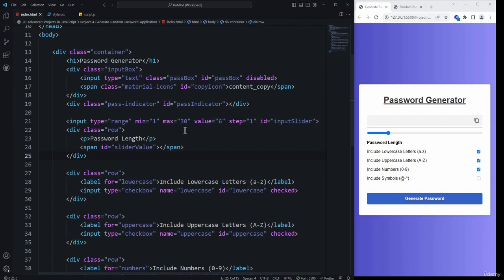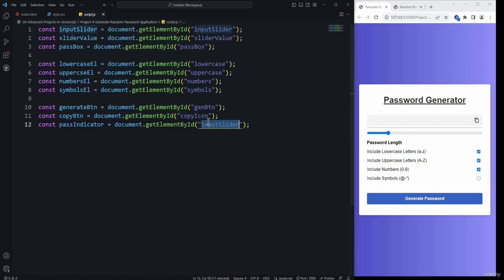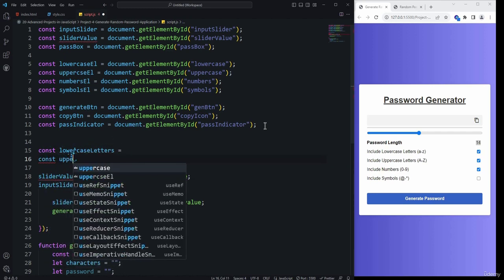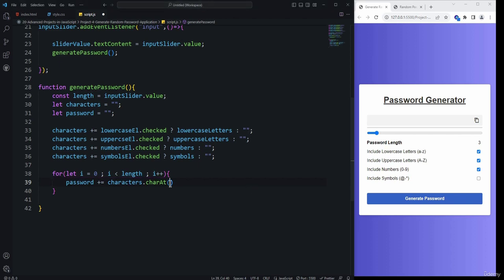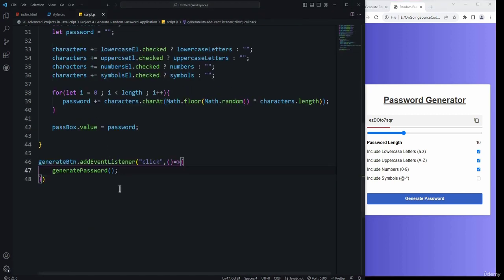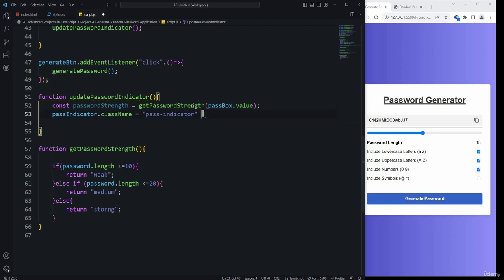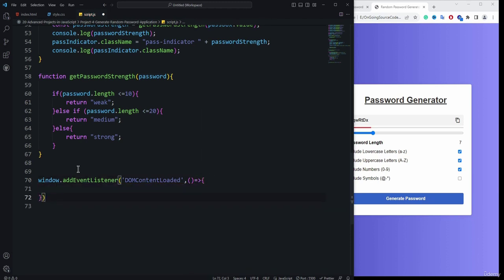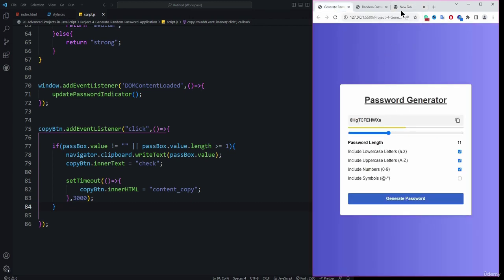4 4 Random Password Application JS